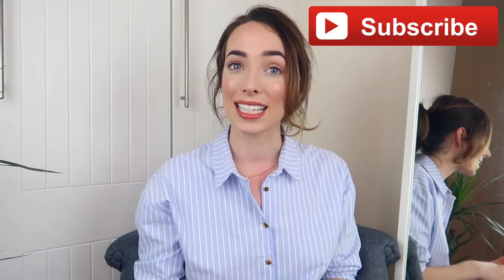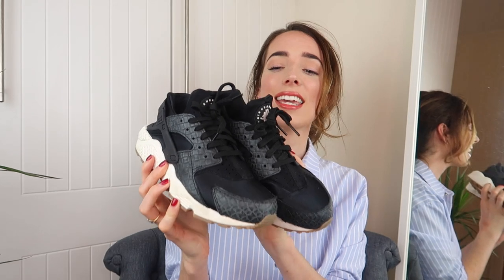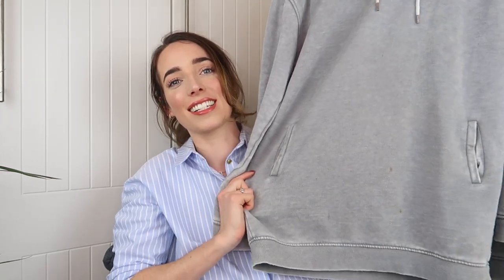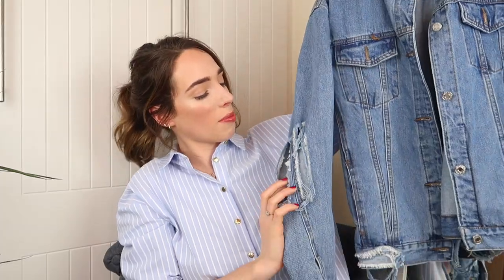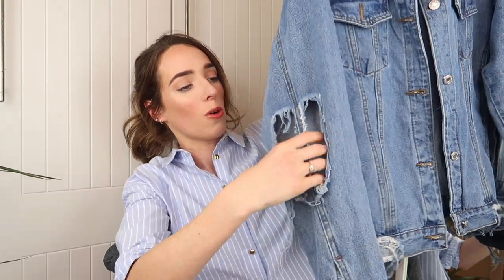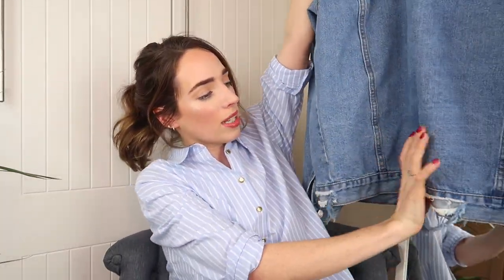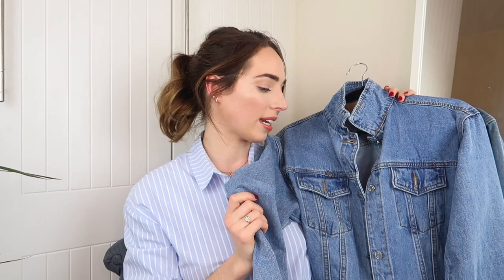💘 FEBRUARY FAVOURITES 💘 BEAUTY, FASHION, MUSIC, TV & MORE! | CIARA O DOHERTY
✨ & give this video a 👍 👍 👍 as that helps me out a lot! Ciara x

Yves Saint Laurent Black Opium Floral Shock eau de parfum 50ml

River Island Grey Hoodie (sold out)
Similar versions:

Shein Denim Jacket (sold out)
Similar versions:

TV: Sillicon Valley

💬  Hi there! My name is Ciara, I'm a fashion influencer and online content creator from Dublin, Ireland ☘  I've been working in the fashion industry for over five years now, and I love sharing my journey with you guys along the way. ✌️